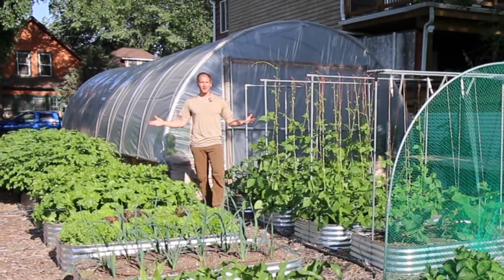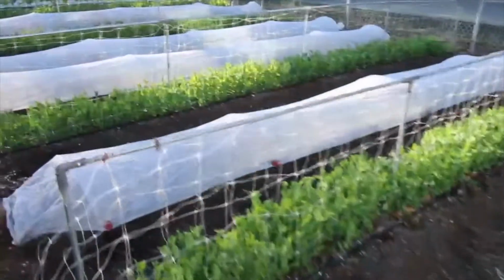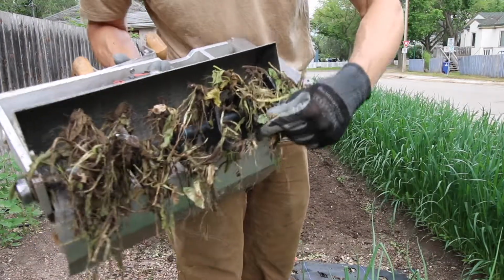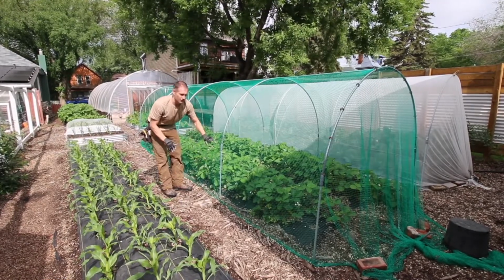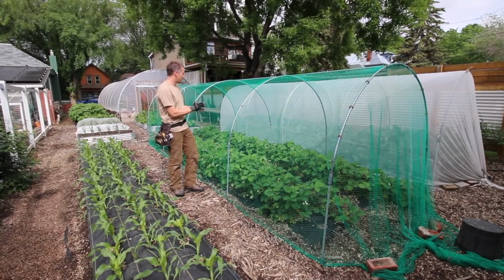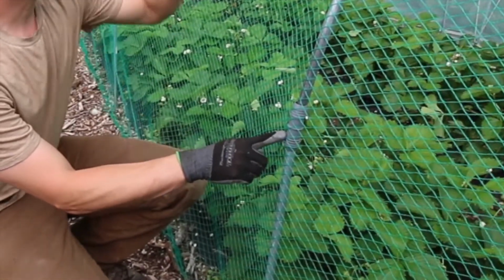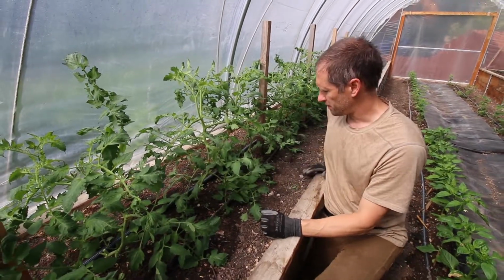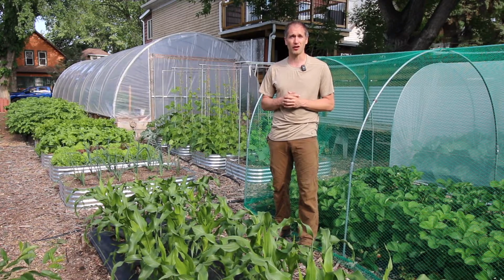Lessons from the Homestead Garden | June 2022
Discover the 3 breakthroughs that enable us to grow a year-round supply of food with ease!

__________________________________________________________________________________________________Here are a few selections from our June homestead garden tour.  We are growing in zone 3 on the Canadian prairies with an average last frost date of May 21 and first frost date of September 15.

Some of the main subjects you'll see covered this month are the use of transplants to establish our garden beds quickly (0:47), the bed turnover procedure we use when one crop comes out and a new crop is planted (3:30) , the building of a walk-in netted tunnel (8:59), and the pruning of determinate tomato plants (16:34).